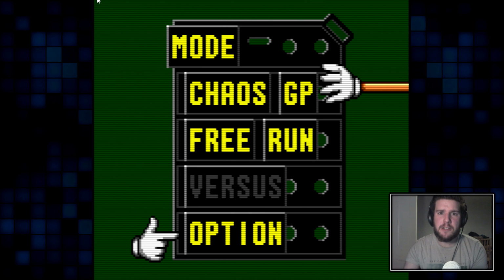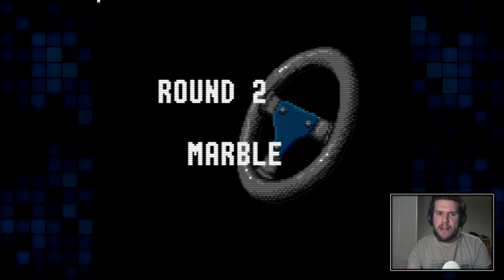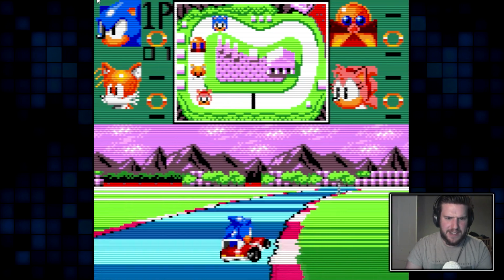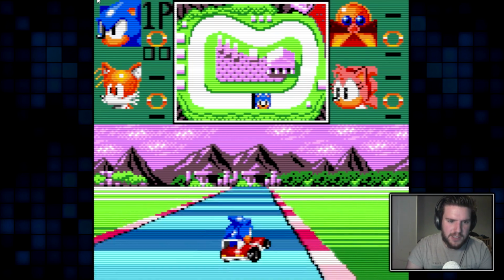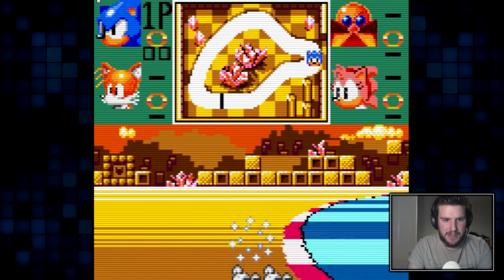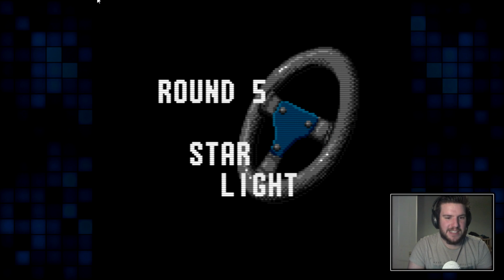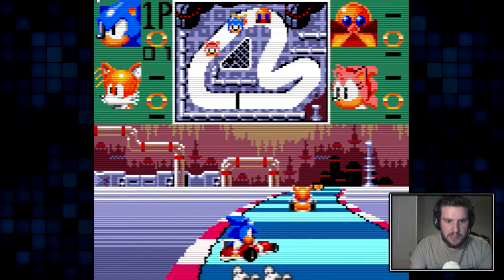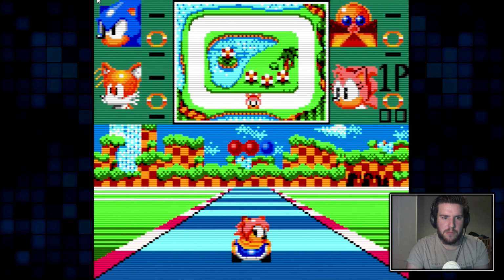Team Sonic Racing | Drifting on Through | The Road to Team Sonic Racing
The Road to Team Sonic Racing BEGINS NOW!

The race is about to begin! Join Sonic and friends as they speed across vibrant tracks and do whatever it takes to come out in first place. Race online with up to 12 friends, play with friends in your living room with split screen, customize and personalize your car for maximum speed, and work together as a team to unleash your Team Ultimate Boost. Gear Up. Speed Up. Team Racing at Sonic Speed.

Team Sonic Racing arrives May 21st on Playstation 4, Xbox One, Nintendo Switch and PC!

PSN - LHOnline